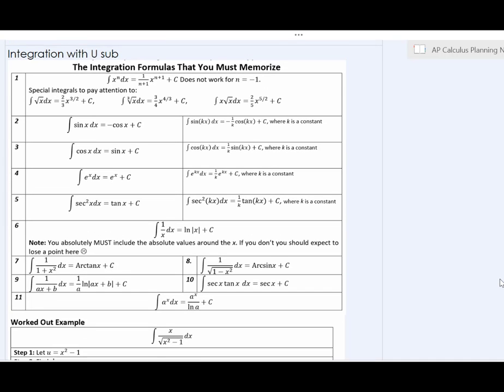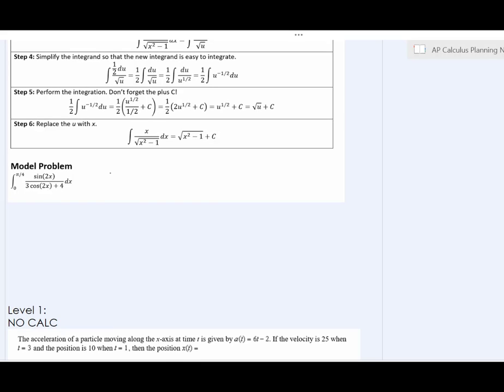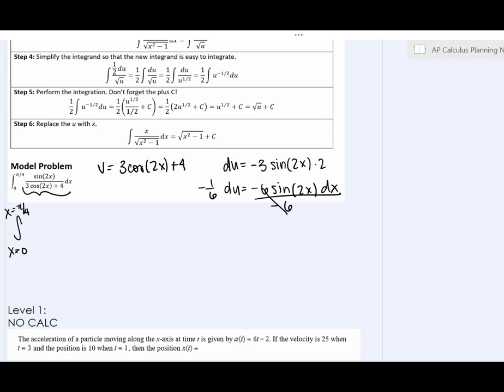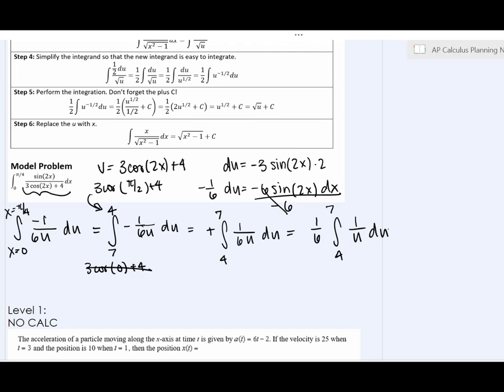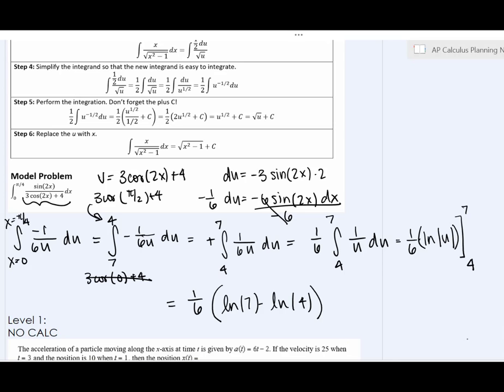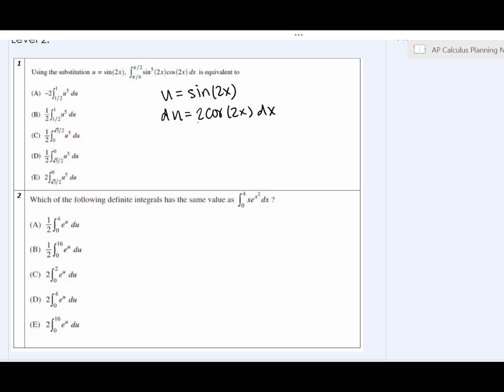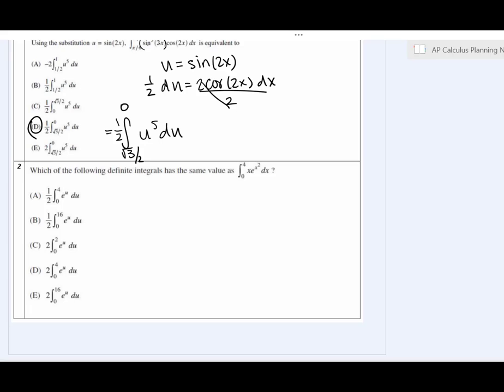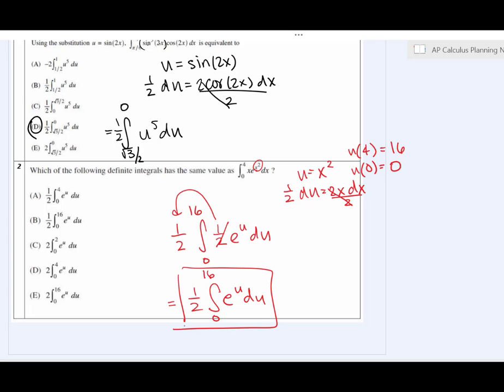U sub Integration